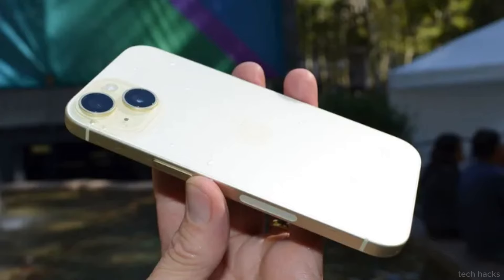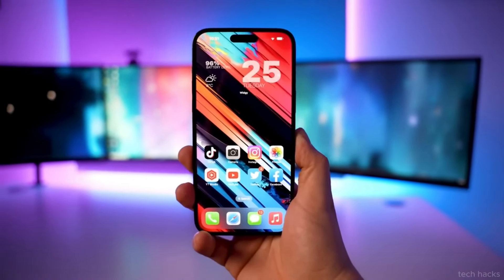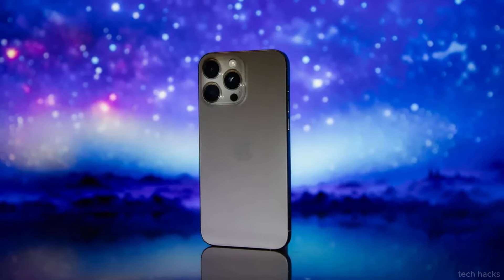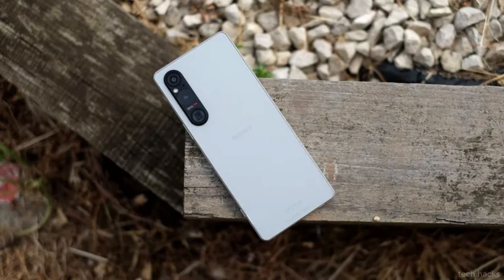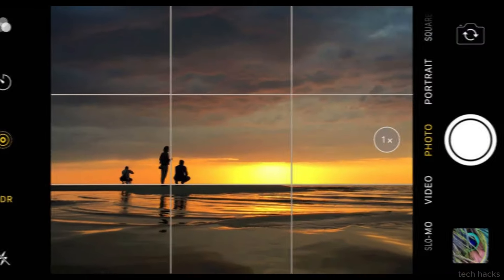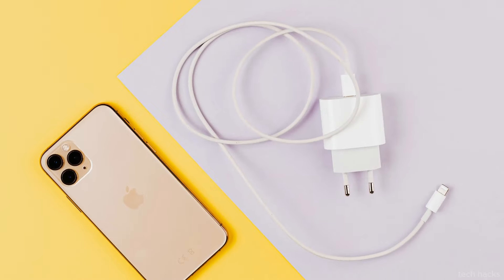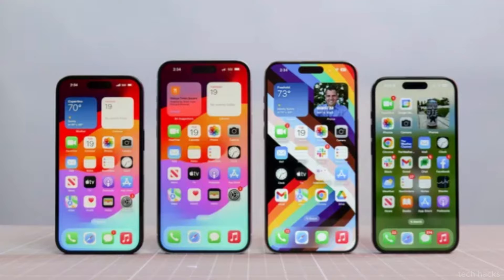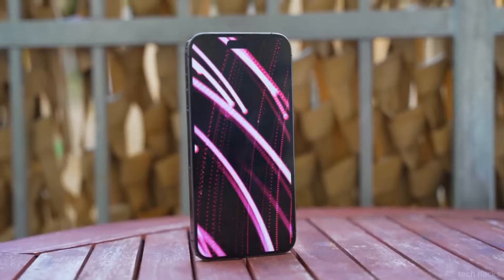iPhone 16 - Exciting News For Photographers ?? 🤯🤯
reporting, scholarship, and research. Fair